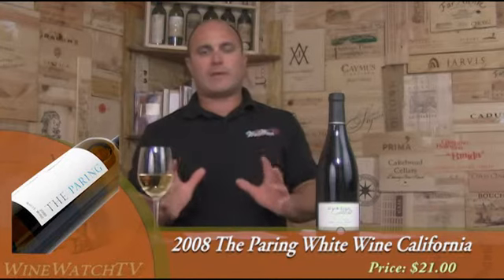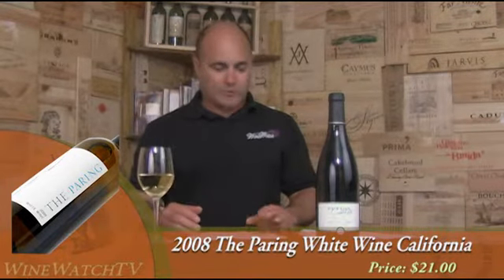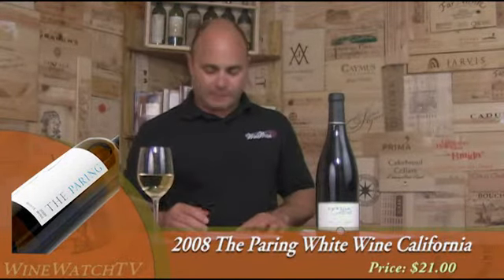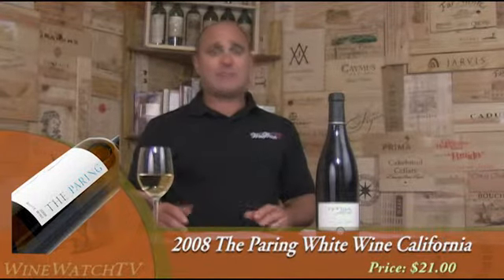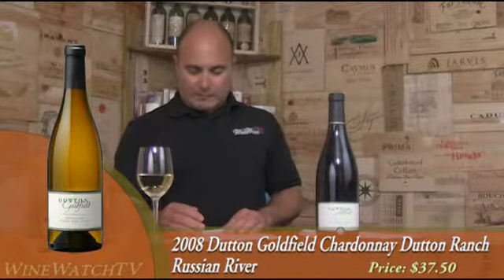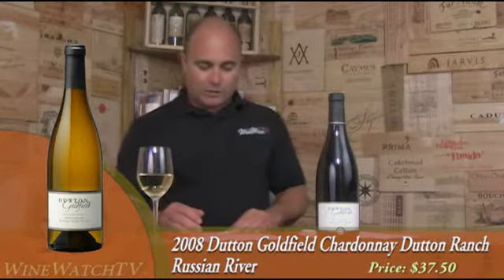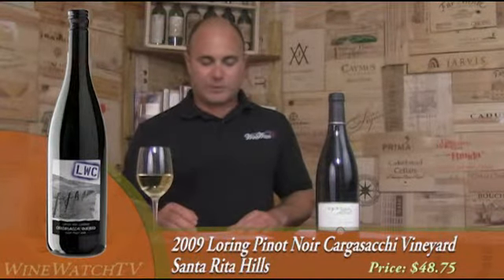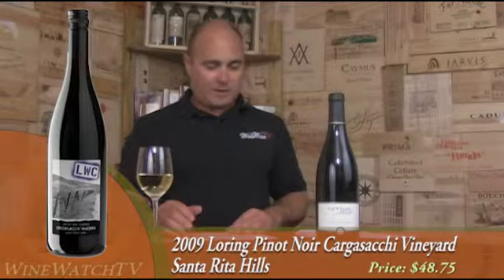Wines Tasted Instore- The Paring, Dutton Goldfield and Loring